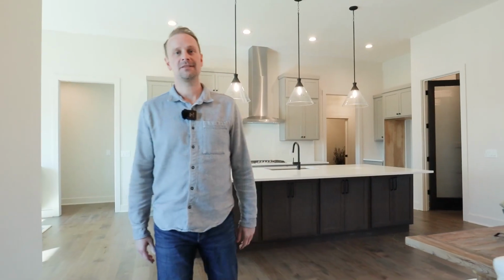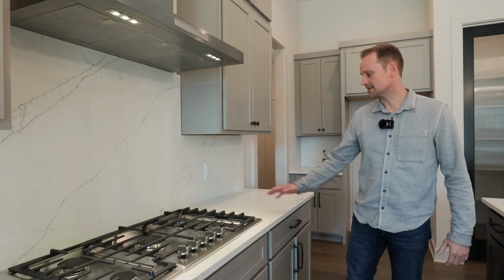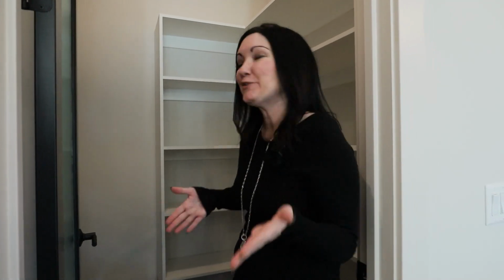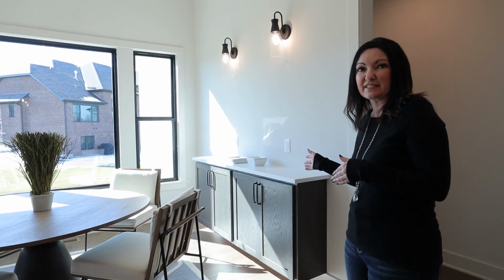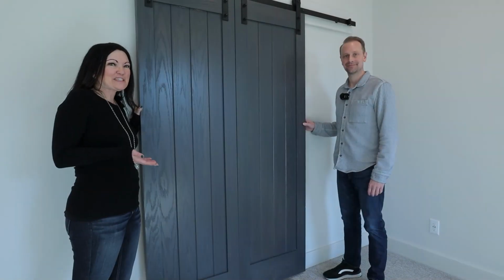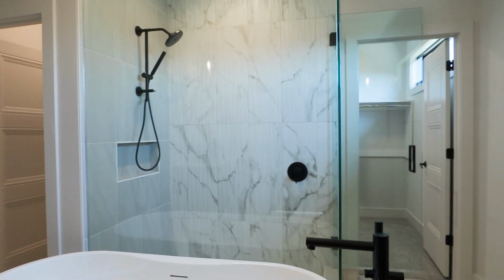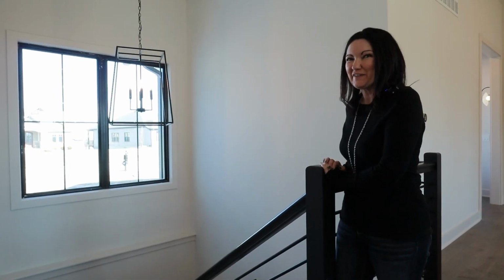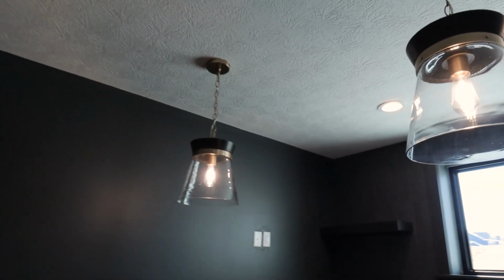The Sawyer - Walking Tour - 12904 Sprinter's Crossing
Ryan and Becky guide you on a tour of our newest model, The Sawyer. Learn about this home and the amazing features it offers.